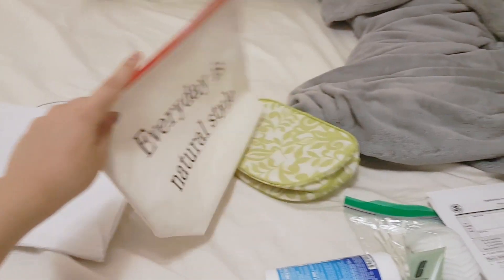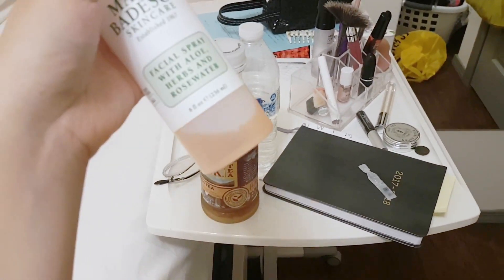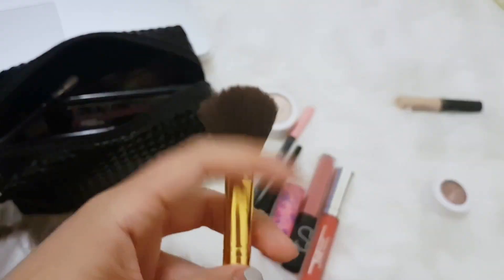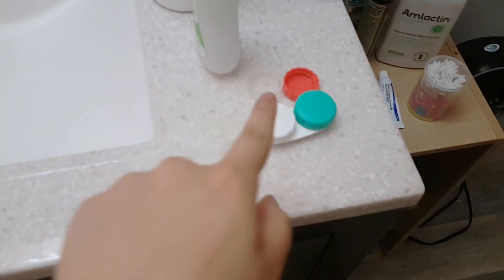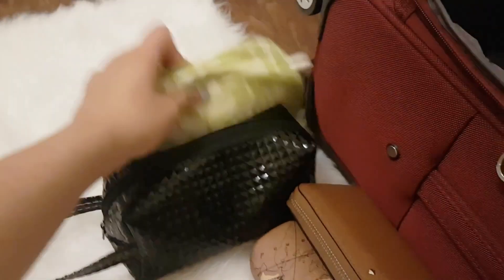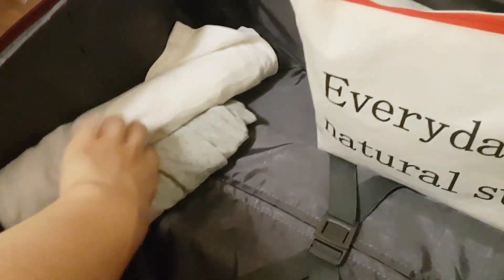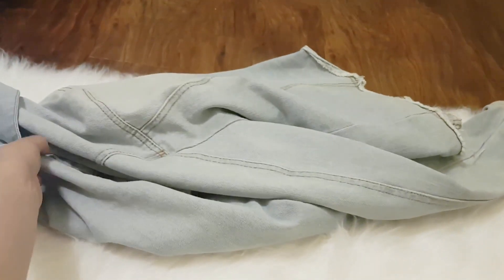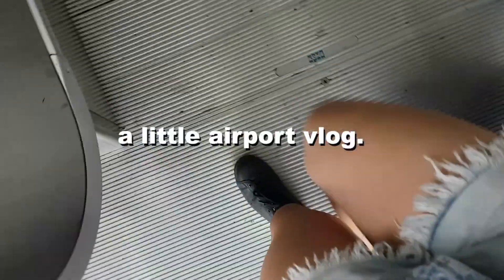Travel Packing with Me + Airport VLOG 🌹 // 여행가방 싸기! 같이 싸요~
WINNER GOT ME SPINNING 360 DEG AND DIVING HEAD FIRST INTO AN EMPTY POOL! TT.TT I LOVE THEIR COMEBAACK SM

And I love this type of filming + editing so much guys :")
Hope u do too!

SNS // SOCIAL MEDIA ♥